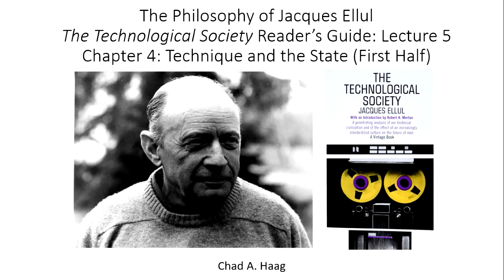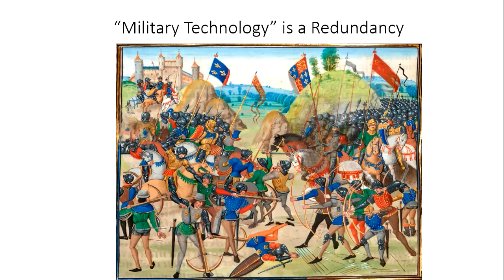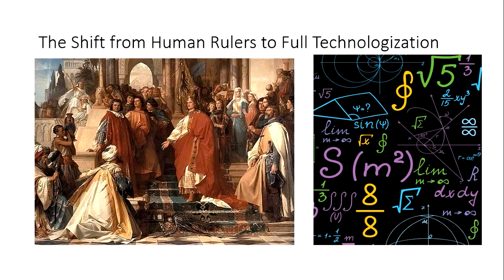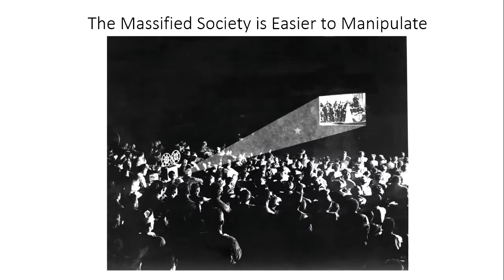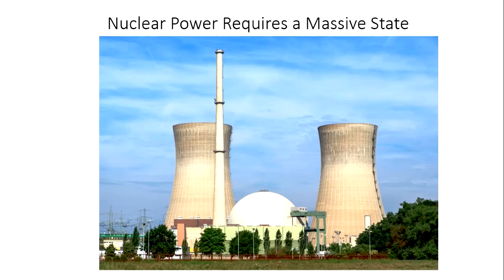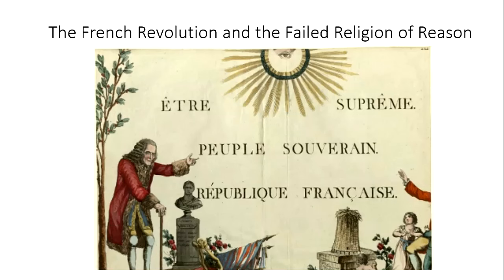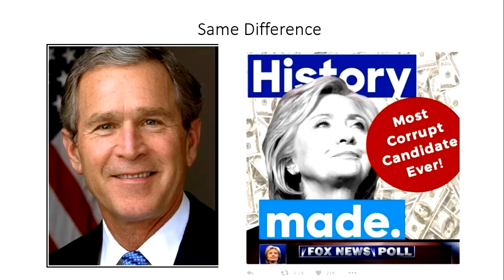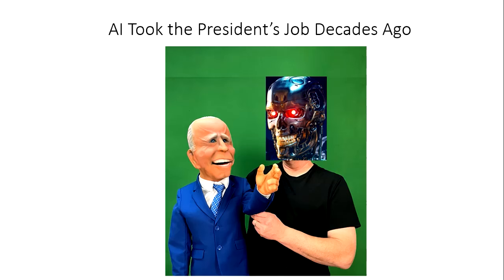The Philosophy of Jacques Ellul The Technological Society Lecture 5 Technique and the State 1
As we continue our reader's guide to Jacques Ellul's classic text The Technological Society, we now move on to cover the first half of the fourth chapter titled "Technique and the State" to find the shocking truth about how irrelevant even the seemingly most powerful world leaders really are in comparison with the technological system and its ability to "run itself" without human intervention.
This is a part of the School of Forbidden Texts; remember, you can join us there too for the extremely low price of just 2 dollars per month: